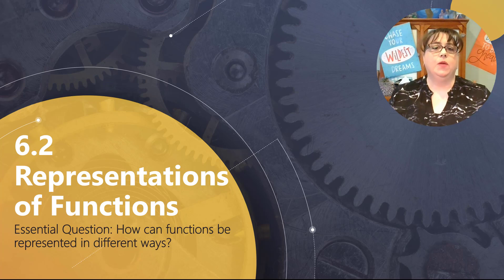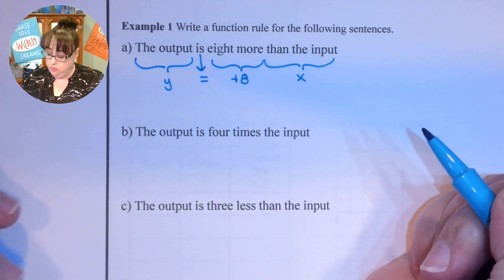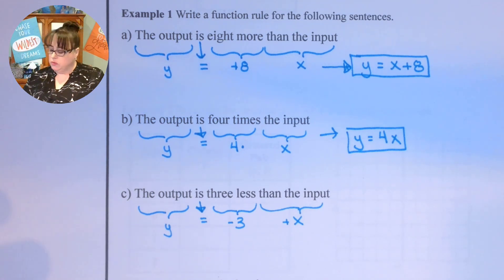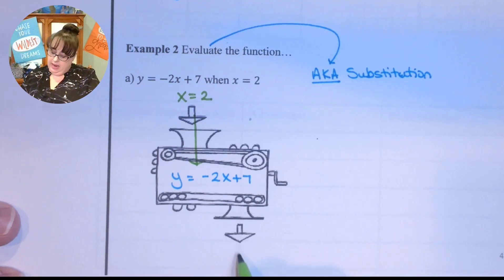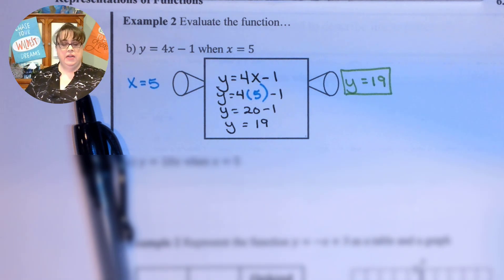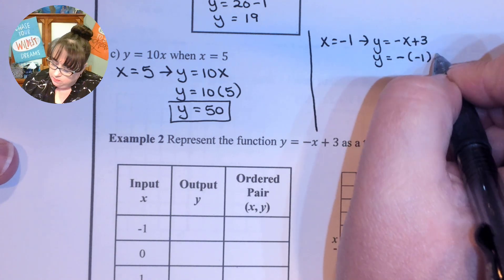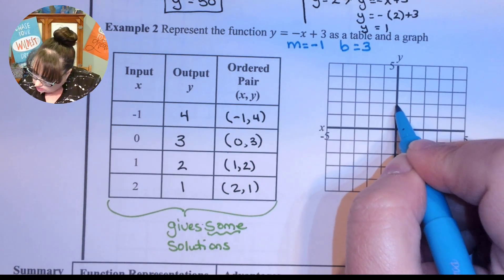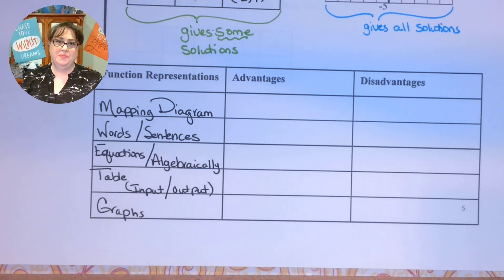Math 8 6.2 Representations of Functions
Representations of Functions
Functions as Tables, Graphs, and Equations

Keri Tafuro